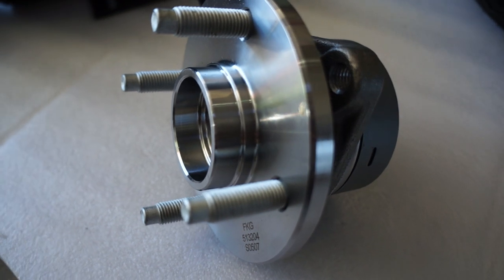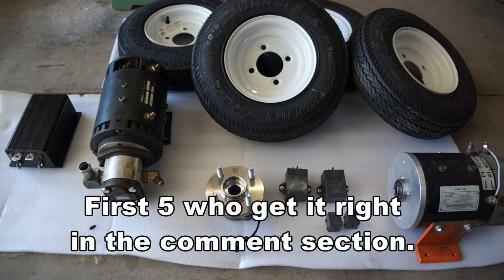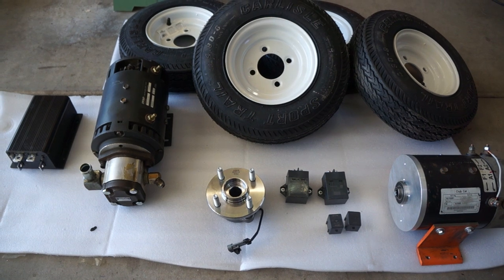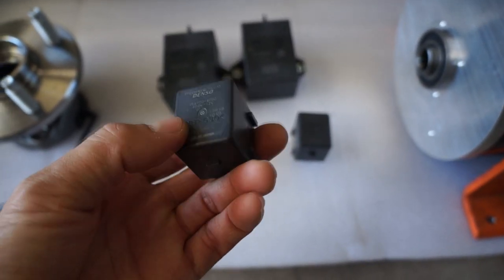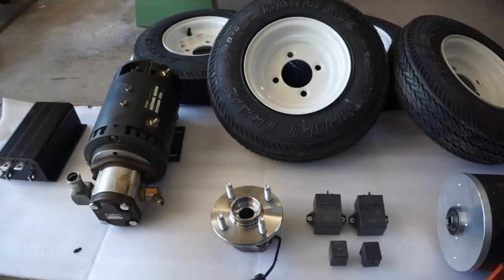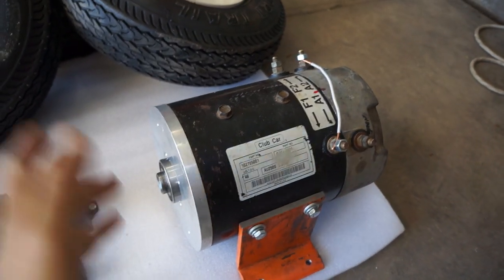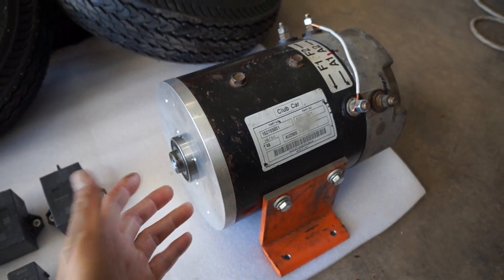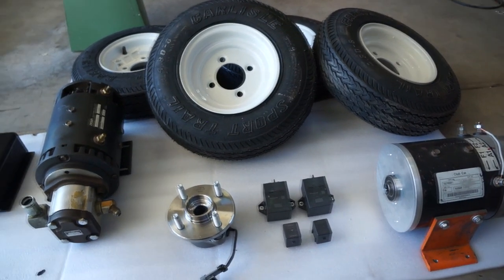My new Project X "get it right and get free relays"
Hey guys,

Starting a new project, this video is to kick it off.  First 5 people to guess exactly what I am trying to build get free relays.